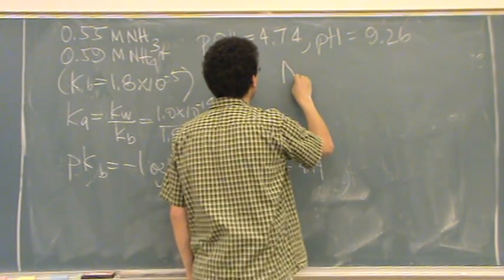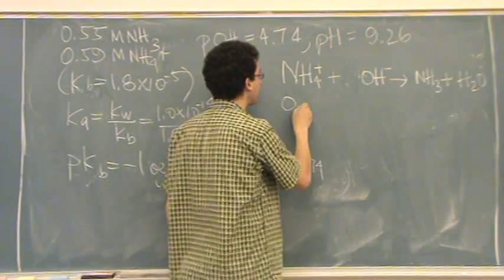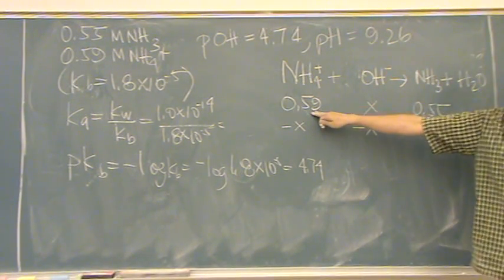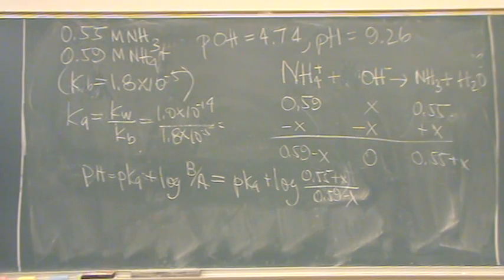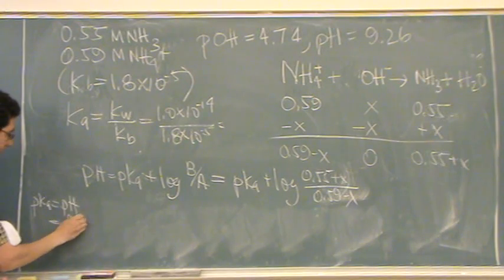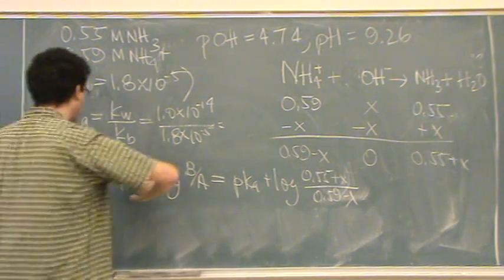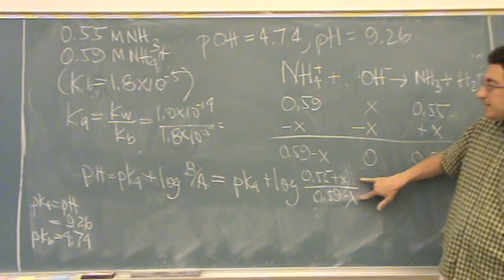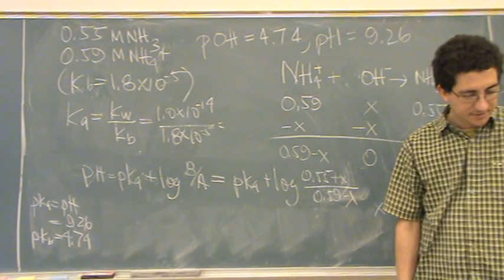Buffer 4b.mpg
Solving a buffer problem using Henderson-Hasselbalch. This video is continued from 4a.